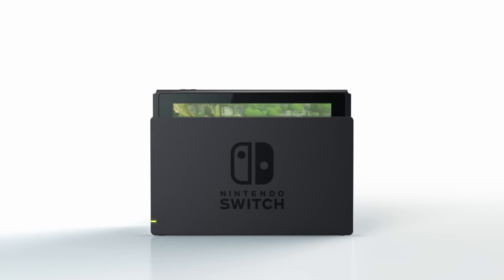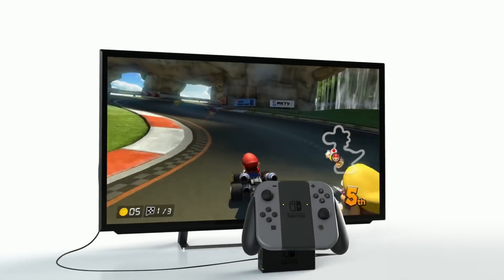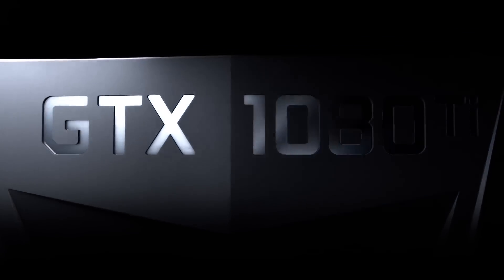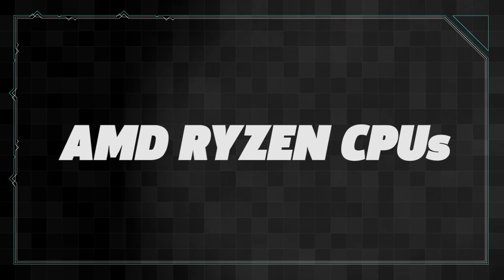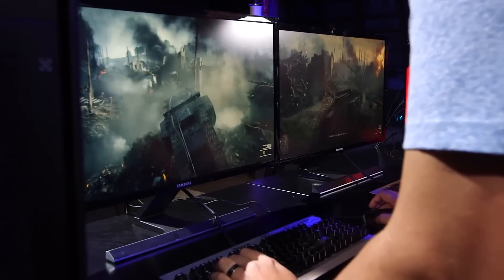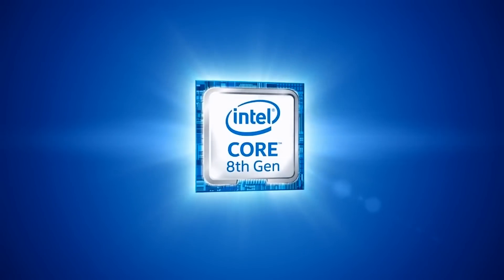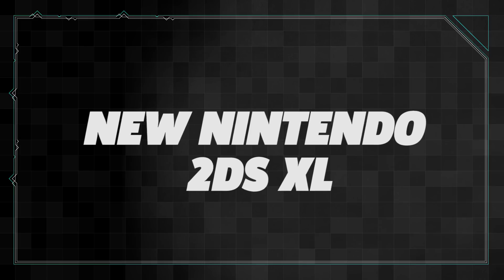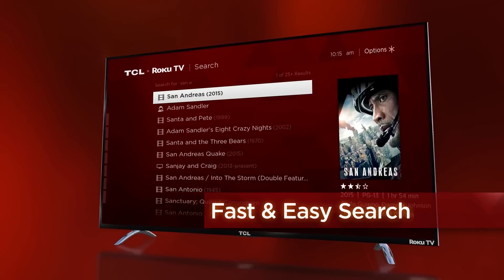9 Biggest Gaming Hardware Launches in 2017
While 2017 shined in terms of games, new tech wasn't far behind. New consoles changed the way people play and reinvigorated competition pushed PC hardware forward. We walk you through the highlights of the year.